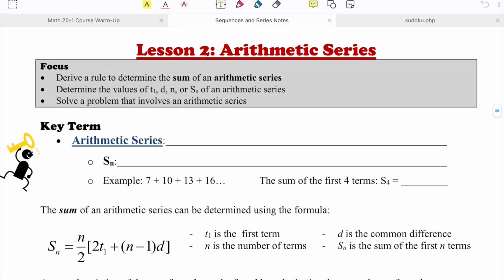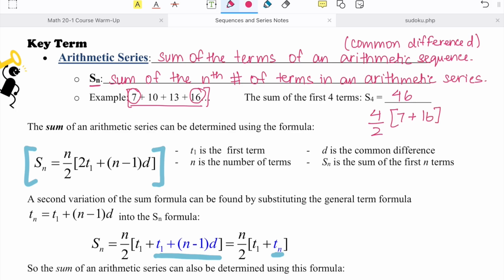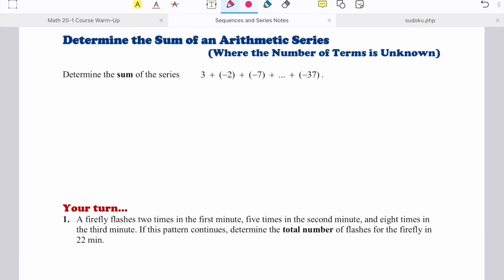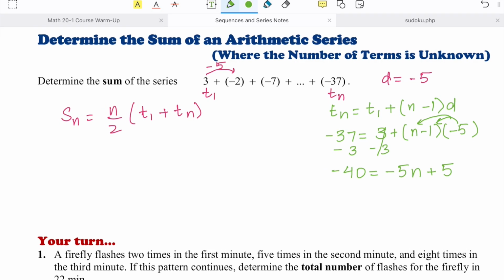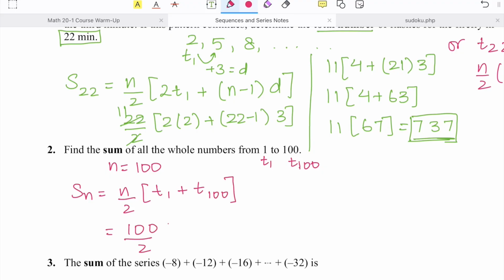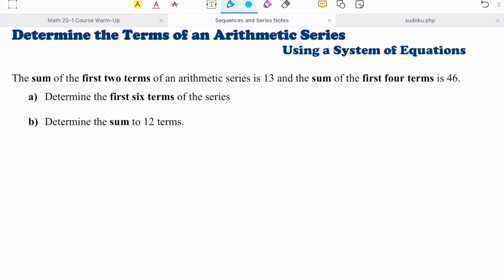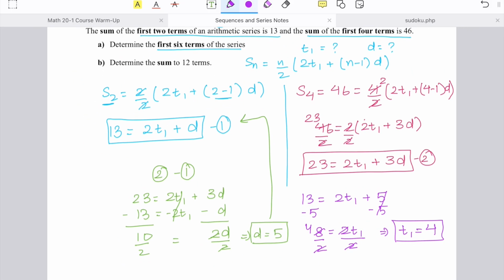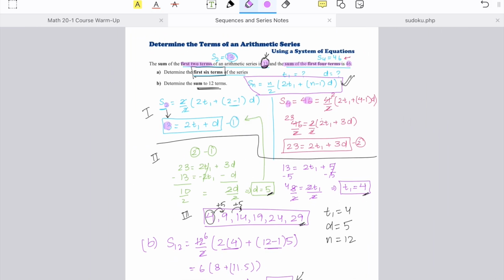Arithmetic Series Explained| Math 20-1 Lesson 2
In Lesson 2, you’ll learn everything you need to know about arithmetic series, including how to find the sum of an arithmetic sequence using the standard formula. This lesson covers key concepts, step-by-step examples, and common problem-solving strategies for algebra and pre-calculus students. Perfect for exam prep, homework help, and mastering arithmetic sequences and series.